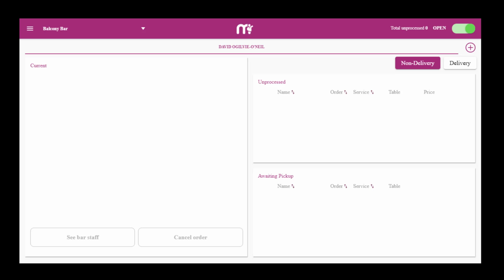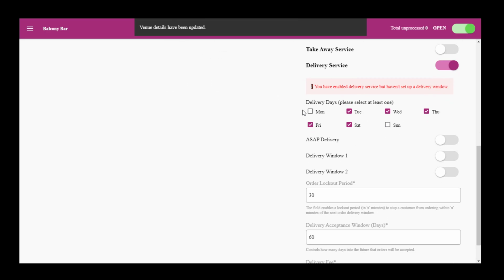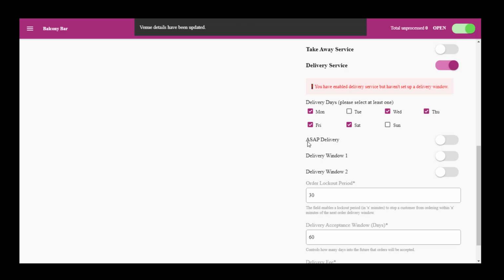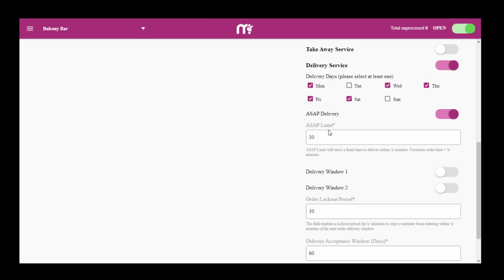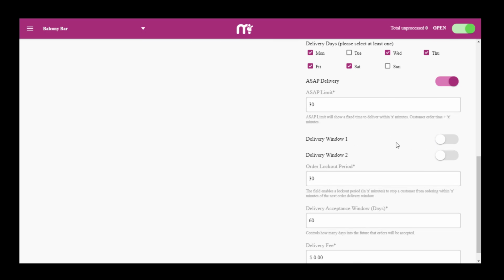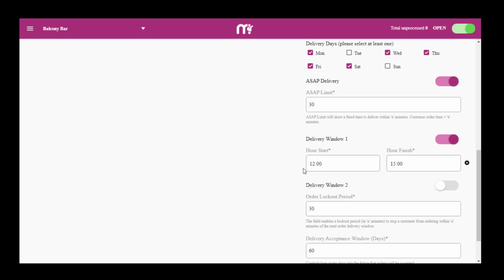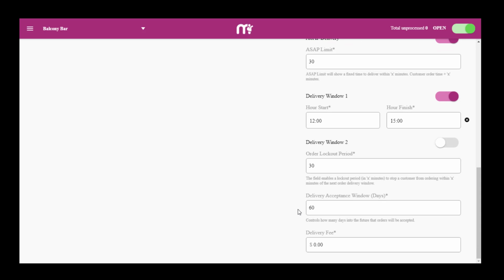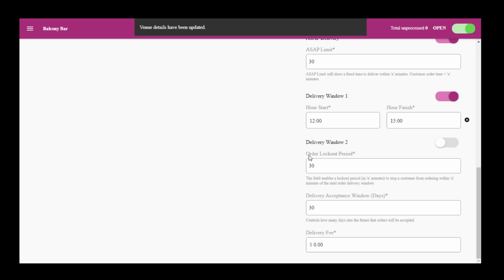Mimu Tutorial - Setting up Delivery Service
Tutorial to teach venues how to set up Delivery for their venue.